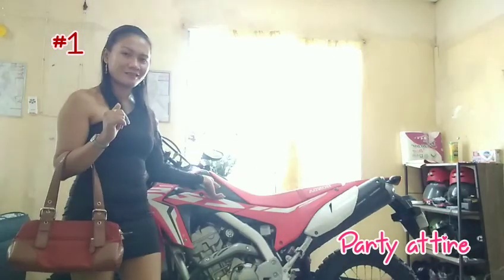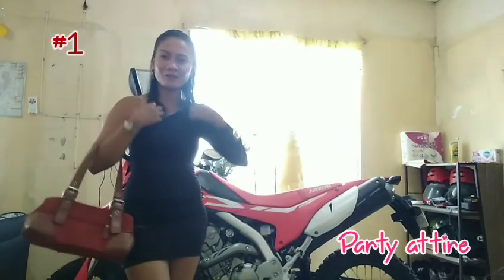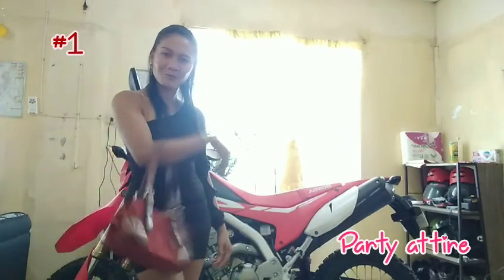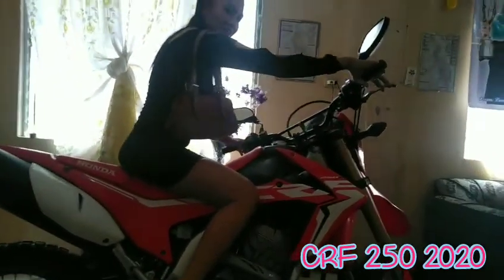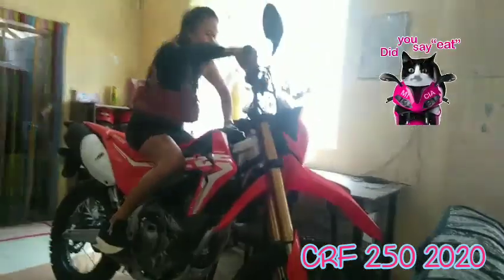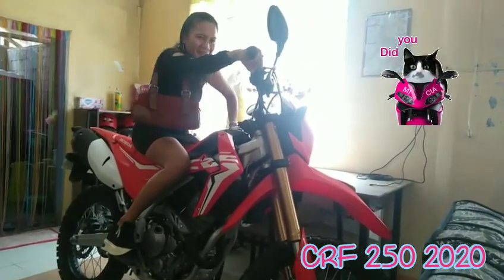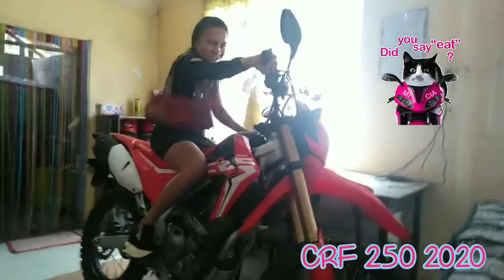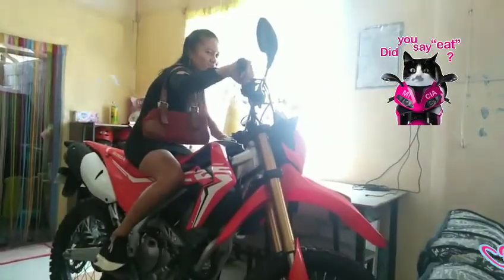Discover my unique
Enjoying your stay at home b, u should try mybe u have a lot of things u should discover inside the house, 😅😉 GoodVibes hope you enjoy watching don't forget to subscribe and like my channel thank you be safe everyone 😇